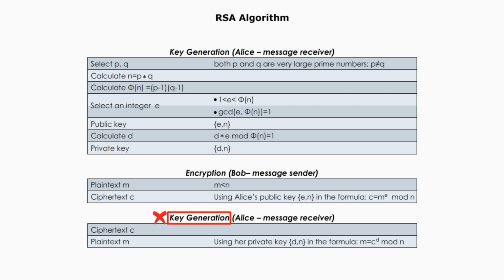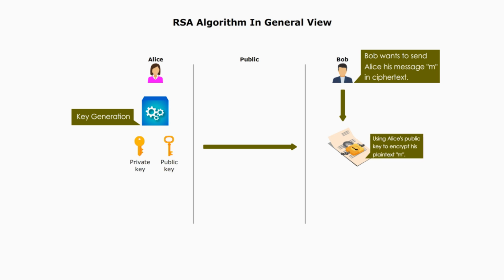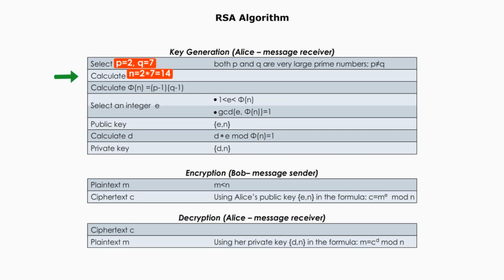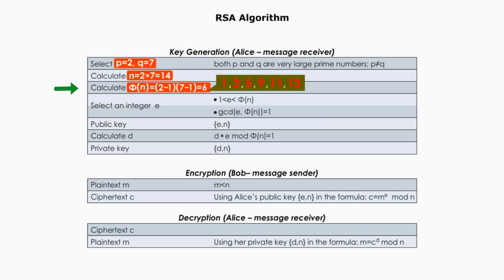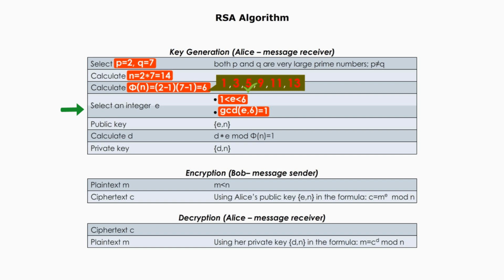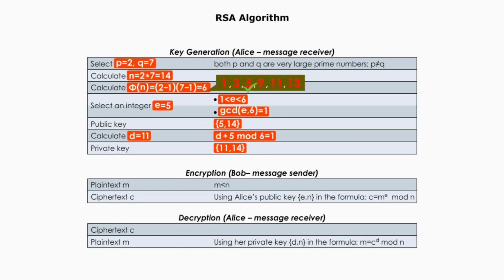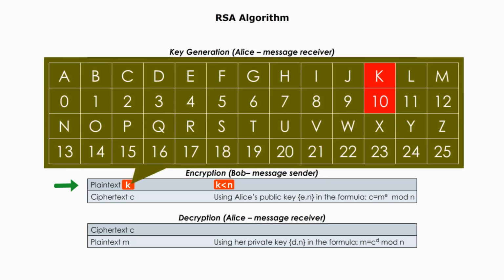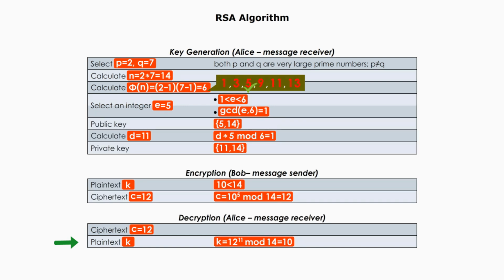The RSA - A simple math example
First, I like to apologize for making a mistake in my last video - The RSA Cryptosystem. Step 3 should be decryption, not key generation. It is a big mistake. I apologize for causing some confusion.
Last time I talked about how the RSA works with math formulas. Today I will demonstrate how it works with one simple example.